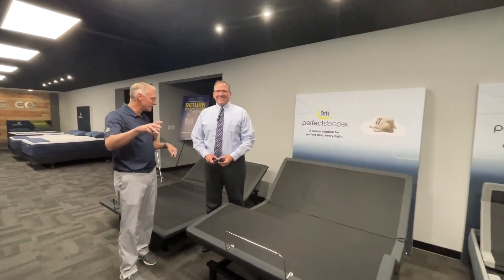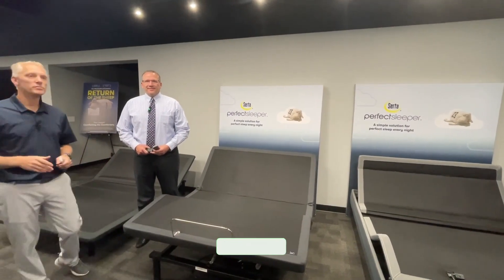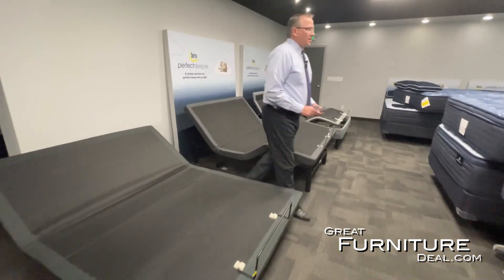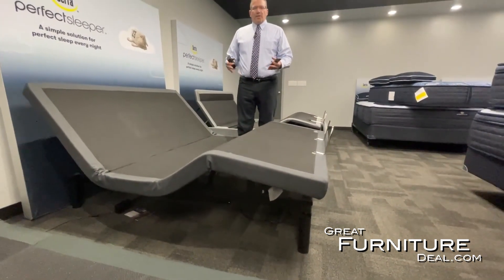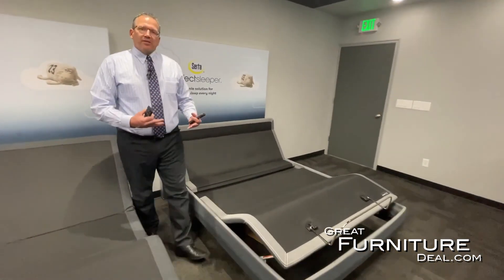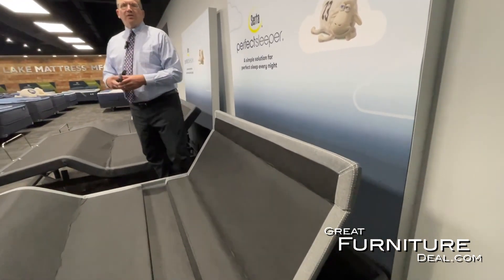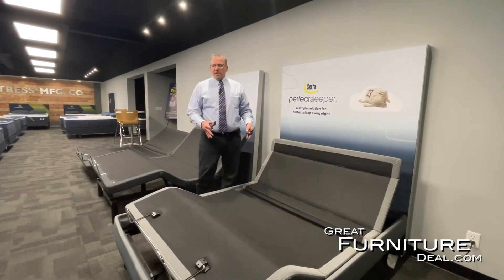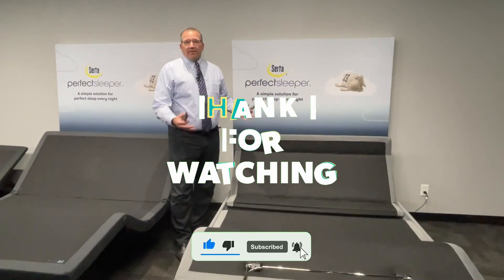Serta Adjustable Bases - Motion Perfect, Motion Essentials & Sunset Base - How to choose an bed base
Choosing a bed base can be hard. We have tried to explain basic differences to help you choose the right one for you.